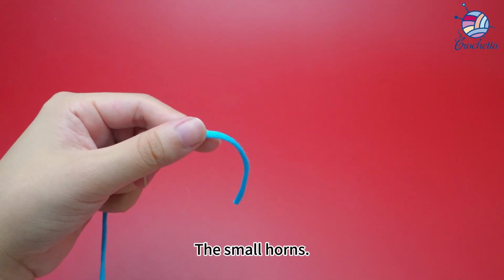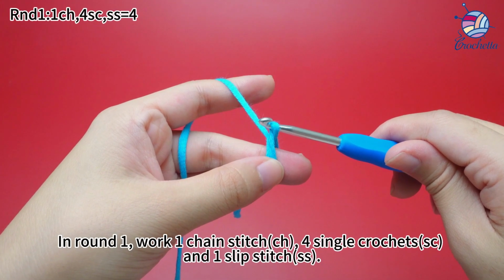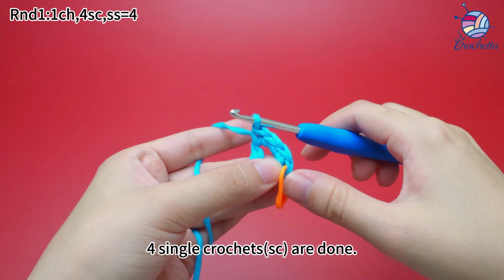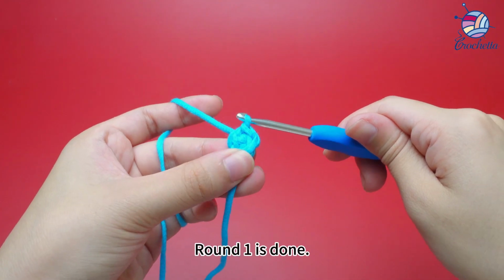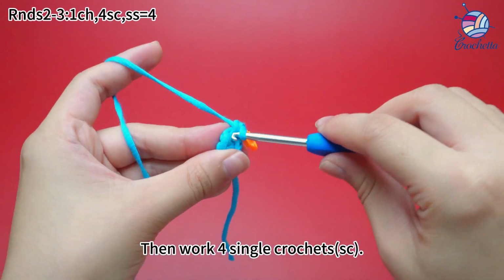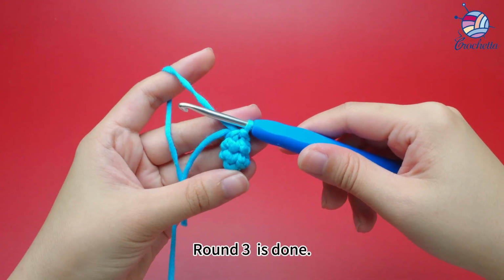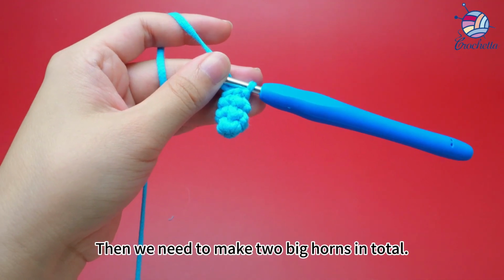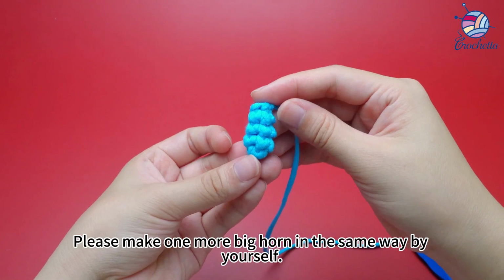Crochet Axolotl 12 -Gills